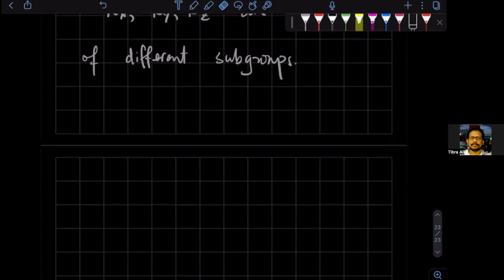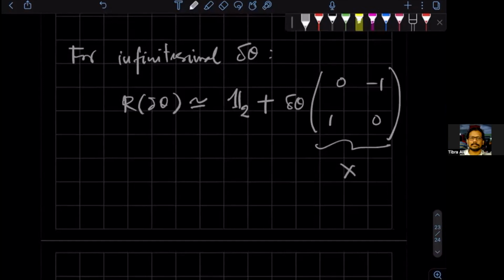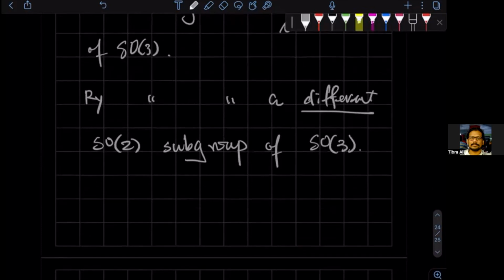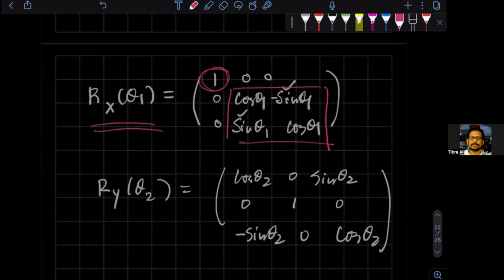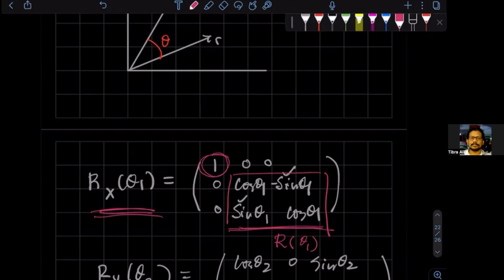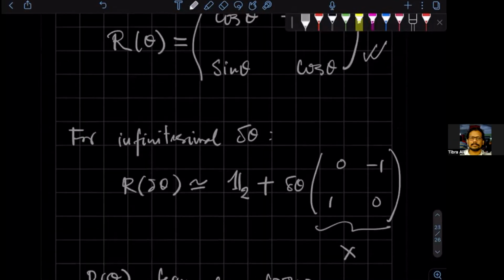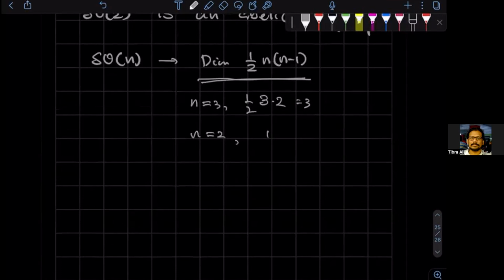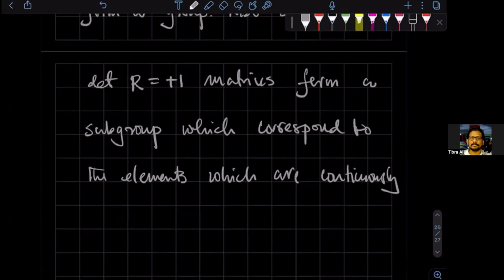Group Theory L8V5: The SO(2) Group